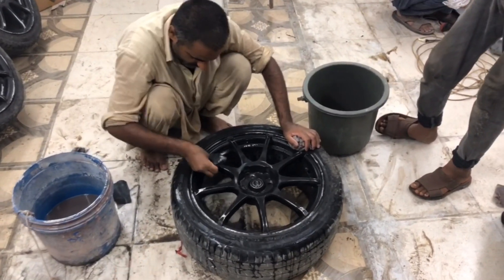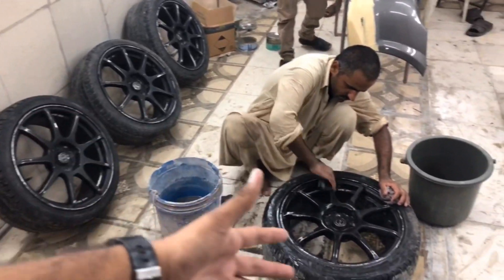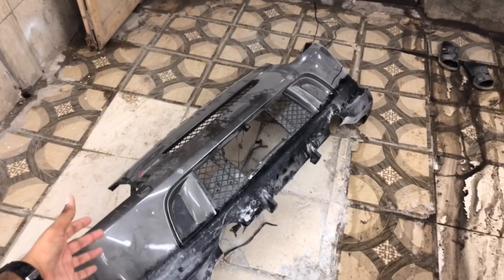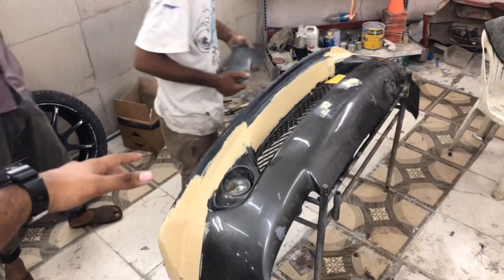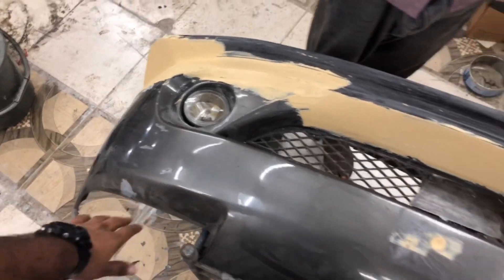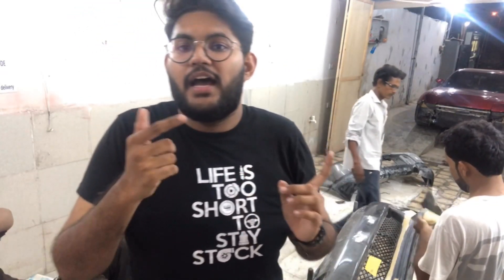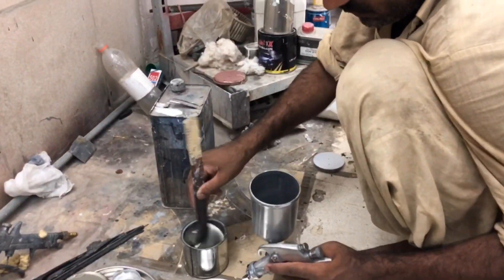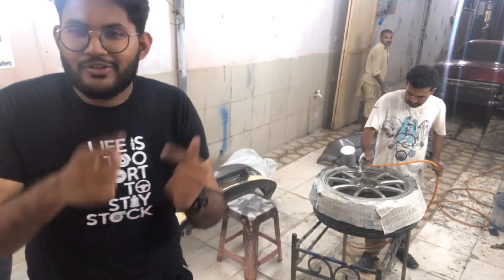PROJECT TOYOTA MR2 SPYDER EP 3 ( PAINTING THE WHEELS & BODYKIT REVEAL )